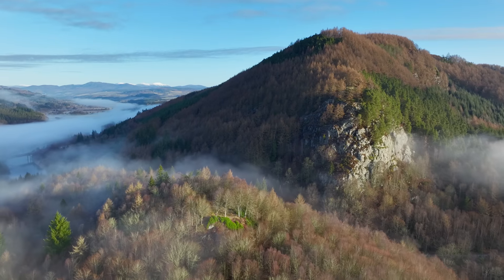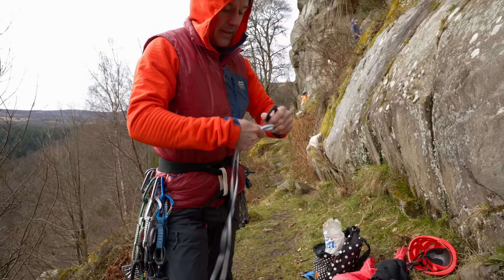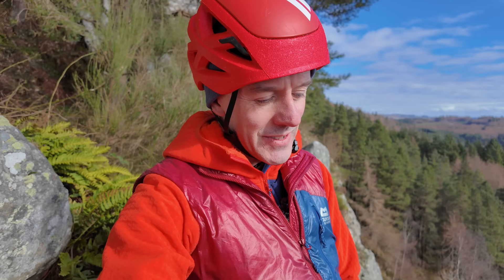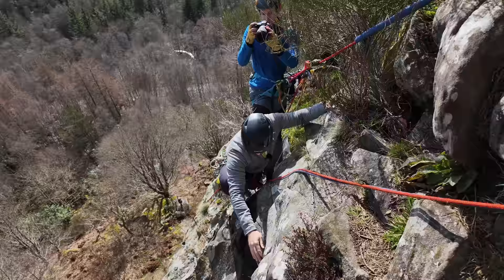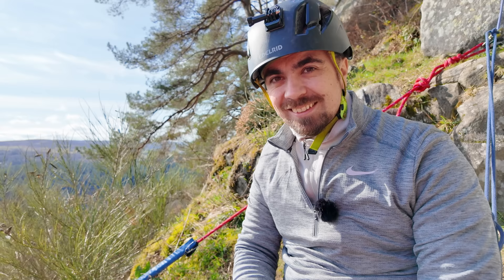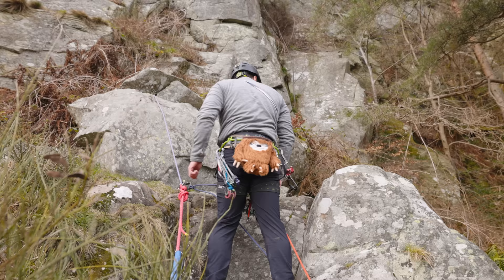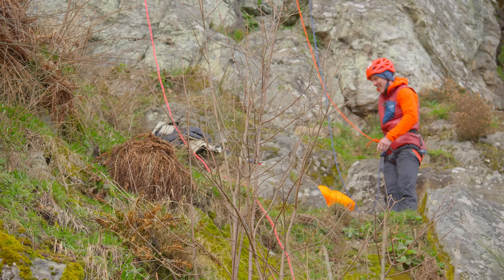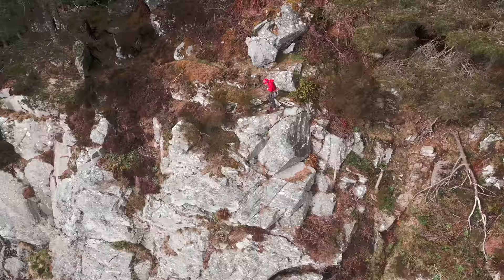Can Dave Macleod help me send my hardest trad lead?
This week Dave Macleod @climbermacleod helps me send my hardest trad lead to date. After leading a "VDiff" last year, it was time to push the grades a little bit with a "Severe".
Dave made a video about determining if a climber is ready to lead trad, which features a bouldering lesson at the crag.